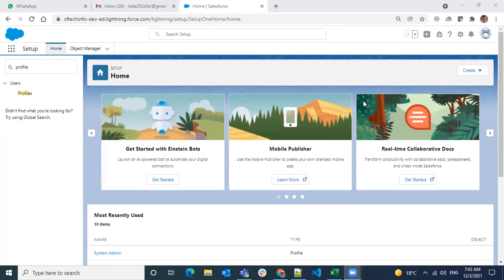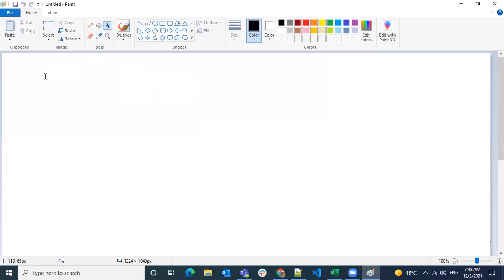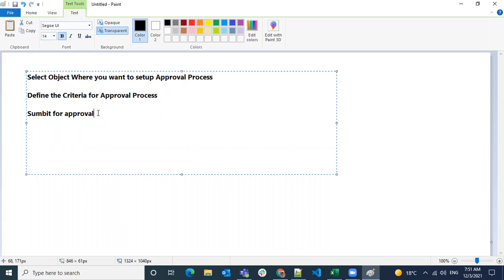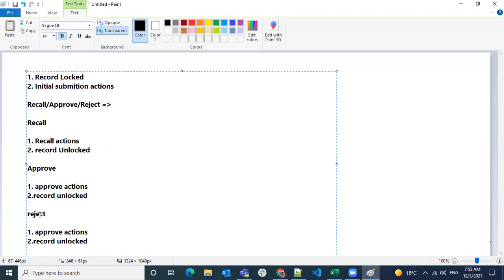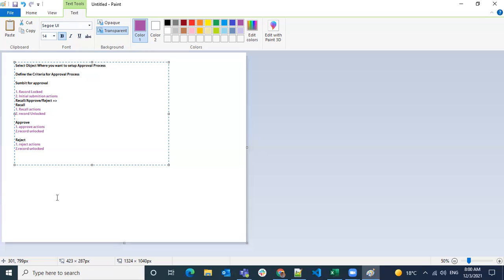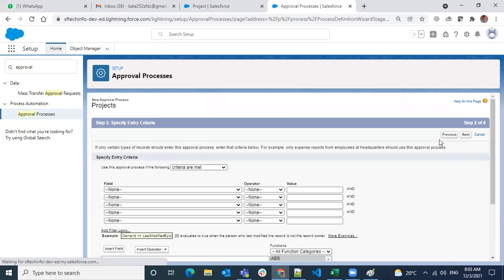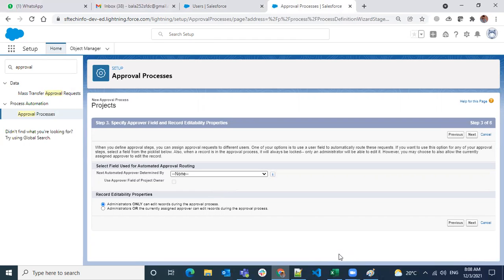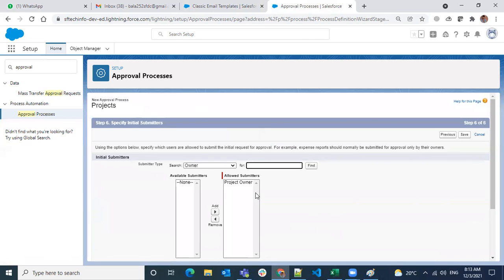Session 27 part 1 Approval Process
Approval Process

We have explained Approval Process in salesforce. (part1)